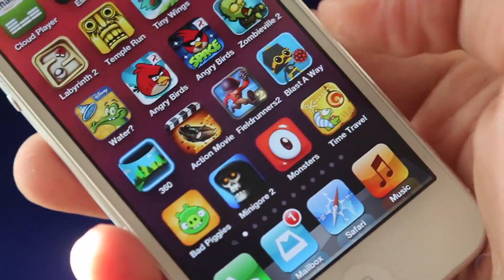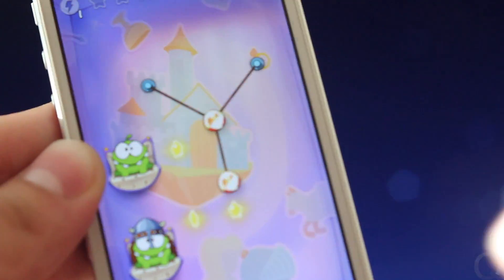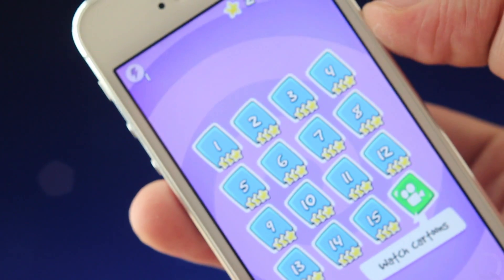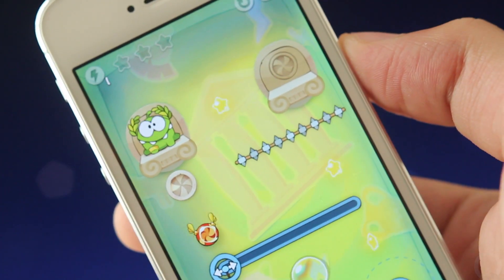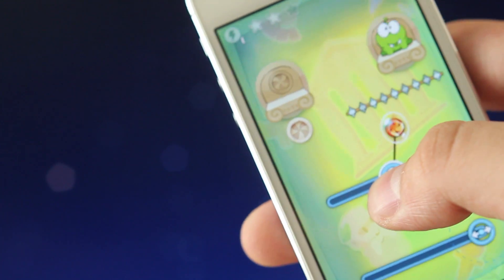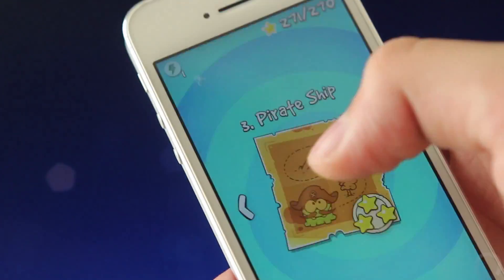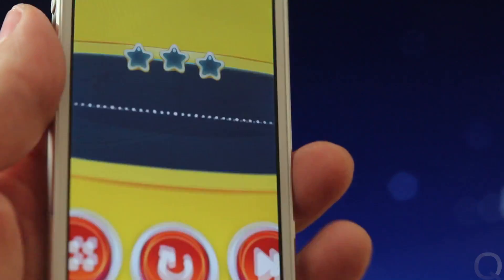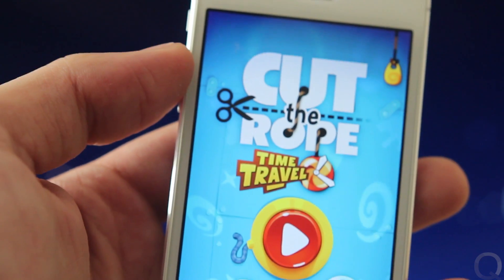AppQuest - Cut The Rope: Time Travel (iOS/Android App Review & Gameplay) iPhone, iPod Touch, iPad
Another game in the Cut The Rope series but this one takes place in different places throughout time. A fun and simple physics based game.

Cut The Rope - Time Travel ($0.99)
Cut The Rope - Time Travel HD ($2.99)

Tech/Video Gear used

Intro Song: OVERWERK - 12:30